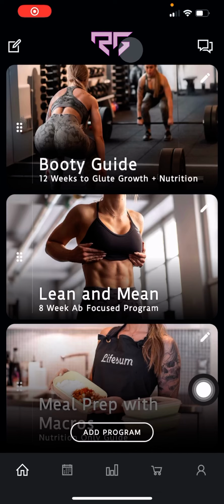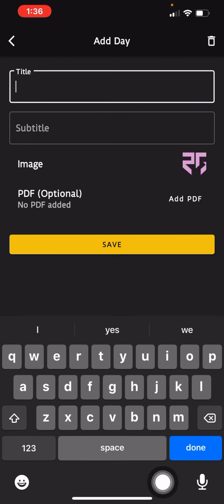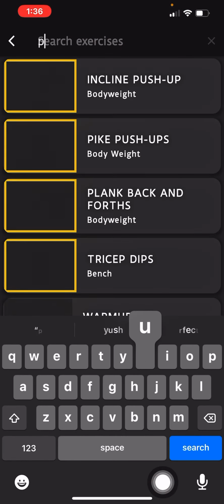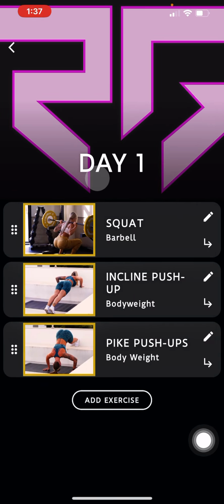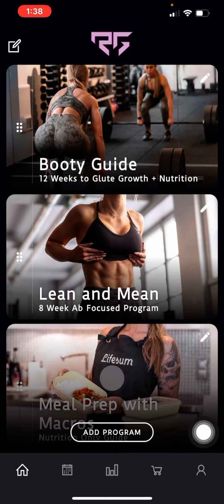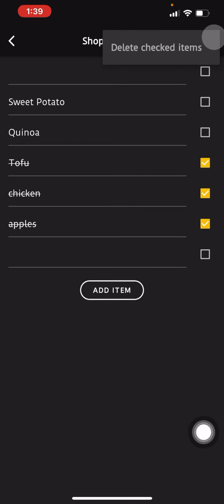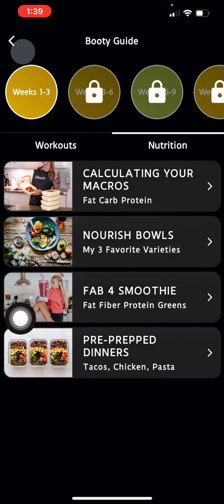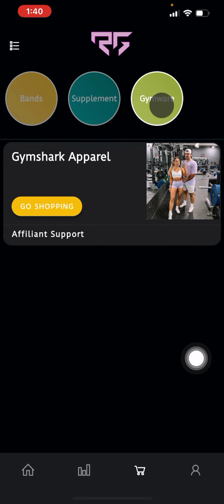Nov 25 update.